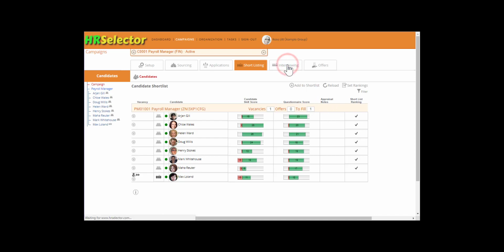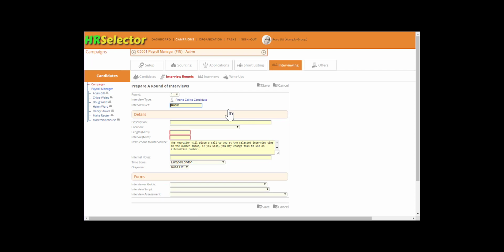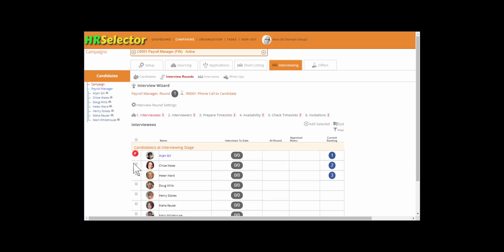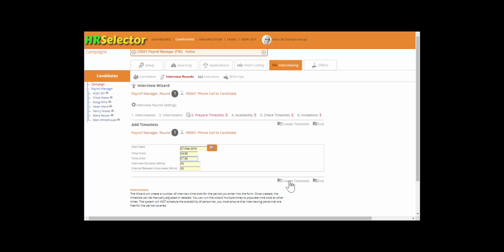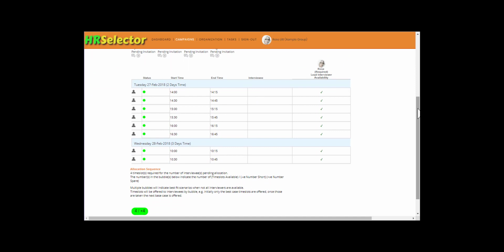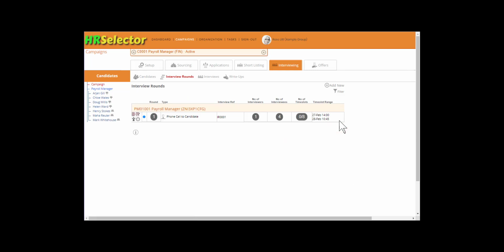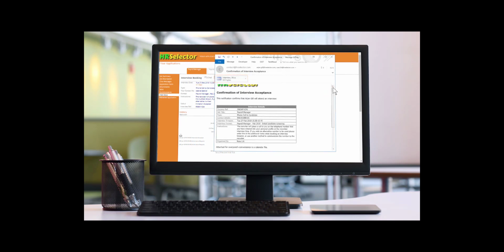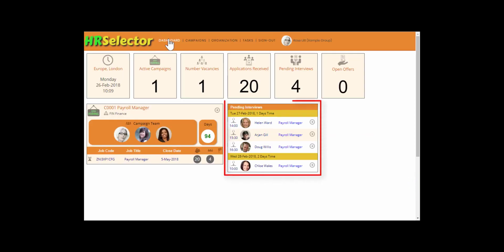HR Selector Telephone Interview Scheduling (2018.01)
A tutorial that covers how to schedule a first round of telephone interviews.